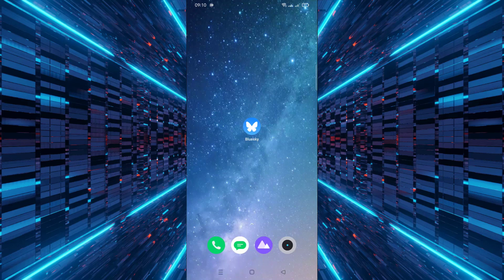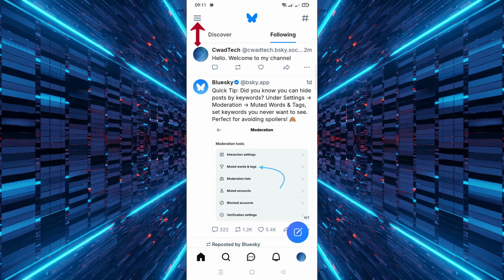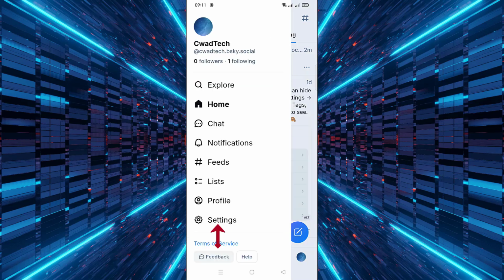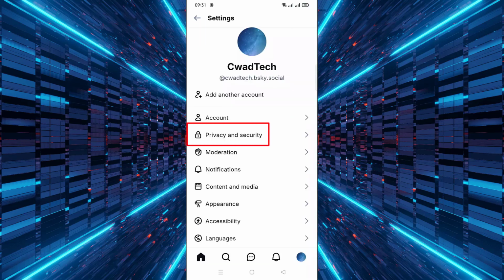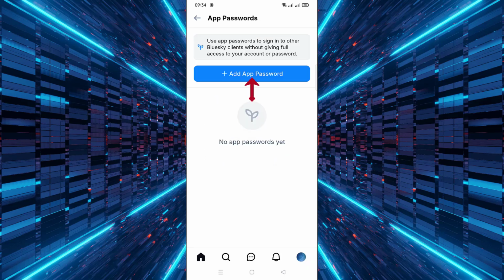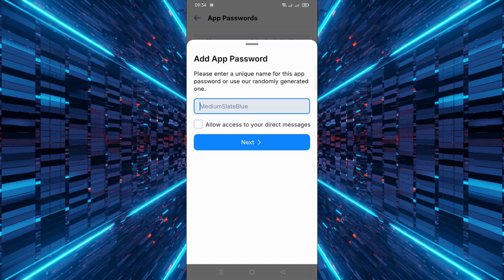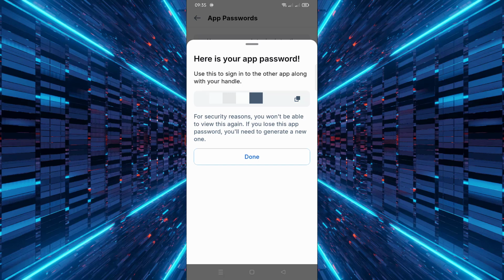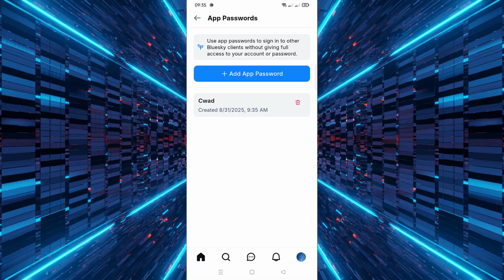How to Add App Password in Bluesky App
Learn how to add an app password in the Bluesky app to keep your account secure and safe. 🛡️

Using app passwords in Bluesky helps protect your main account while allowing third-party apps access safely. 🔑

This guide shows the easiest way to generate a secure app password quickly and efficiently. ⚡

Make sure your account stays protected and enjoy using Bluesky without worrying about security risks. 📱

Stay updated with our channel for more tech tips, app security advice, and Bluesky tutorials. 💻

Bluesky app password, Bluesky security, generate app password, app password guide, secure Bluesky account